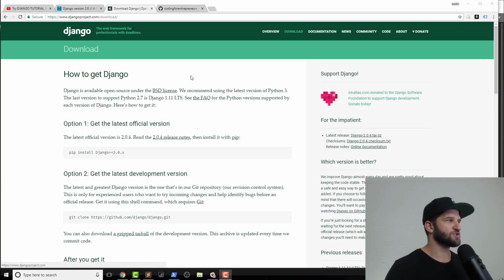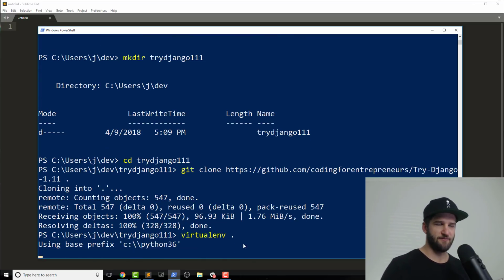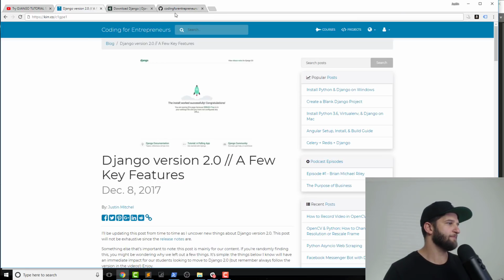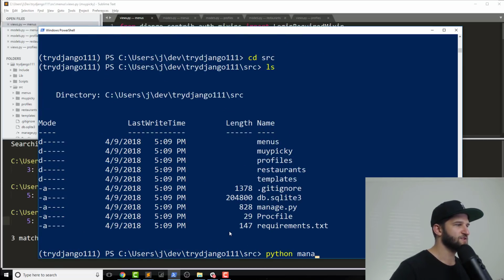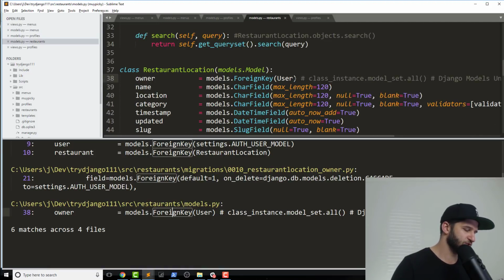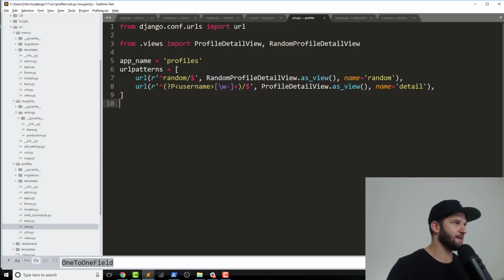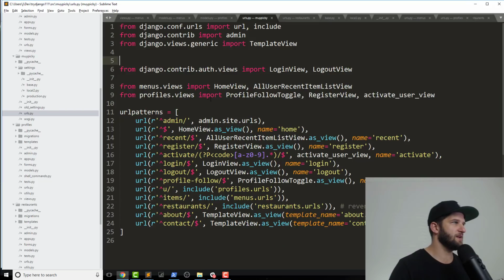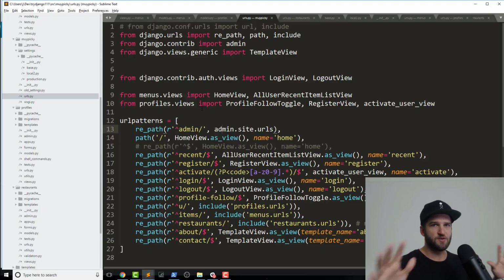Upgrading Try DJANGO 1.11 to Django 2.0 // Django TUTORIAL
This video will show you how to upgrade to Django version 2.0